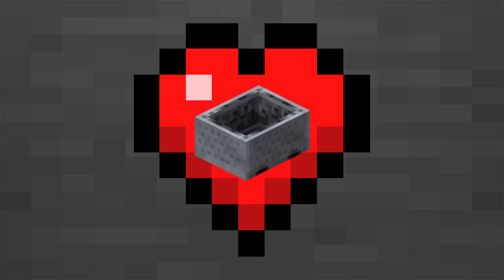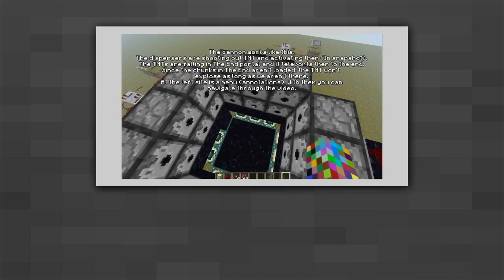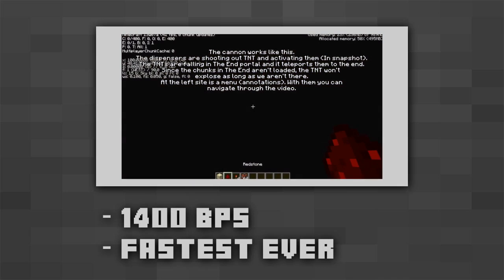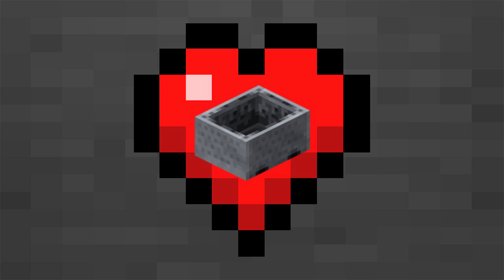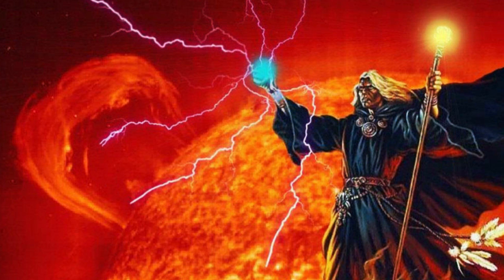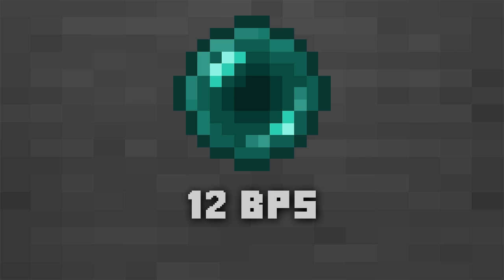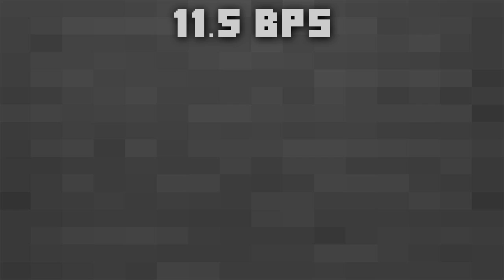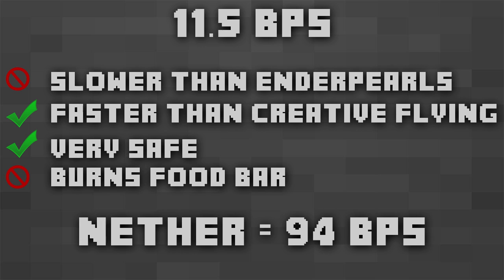What is the FASTEST way to Travel in MINECRAFT?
Sorry that I haven't uploaded any videos for ages. I could give you a thousand reasons why I haven't been able, but to keep things short and simple, it was because of school work, my family visiting and joining a new server.

I am joining the DielsGap server, and I hope to make videos on it every now and then. At the moment, I can't promise results, but just know that I will always be trying my hardest to publish good, consistent content.

There is also a faster way to travel in minecraft which I left out. This is stacking boats / minecarts in a line and spam right clicking them. I don't really like this idea though because it is not really what I consider travel, but rather an attempt to break your mouse.

EDIT: Dangerilius later pointed out that MinecraftDotNET has a technique which travels 30BPS. I wish I could have put that in here, but it is too late now. Thanks Dangerilius :).

All music used in this video has been used with permission by their creators / artists. In this video I have used music from FusionReflex. The track is called Dreamstate.

I am reading all comments and replying to all PMs.